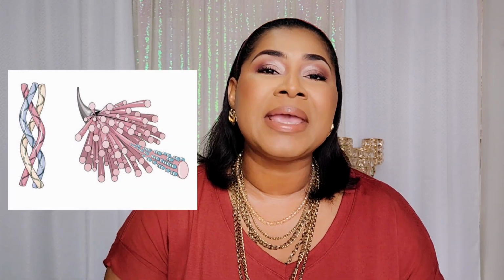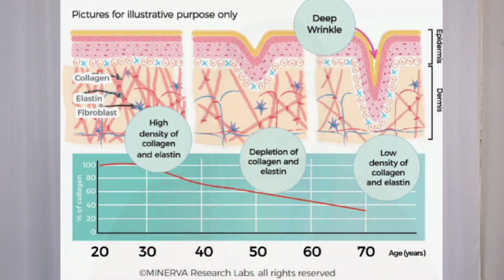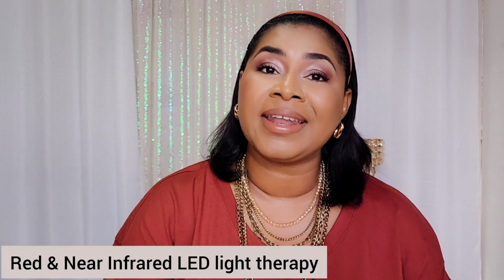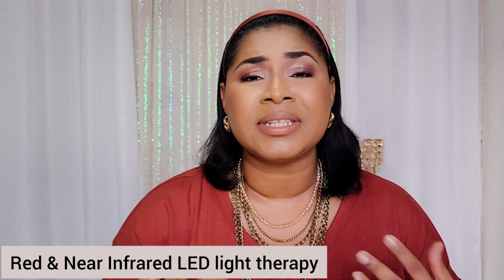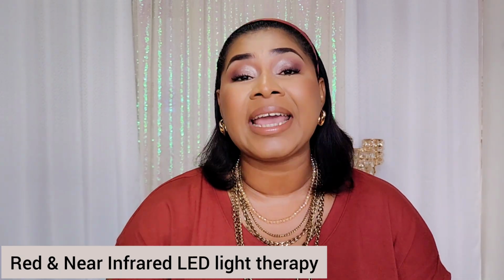10 Ways to Increase Skin Collagen| Sheri Approved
Can we actually rebuild collagen in the skin? As we celebrate World Menopause Day, one of the concerns women have in the perimenopause and menopause stages of life concerns the changes that occur in the skin and while it may seem like a losing battle, there are some things we can do to make this change manageable. This video will cover briefly what is collagen, how collagen loss happens, and what are 10 things we can do to encourage collagen stimulation and production in our skin, including topical skincare, treatments and devices as well as food and supplements.

My Favorite Collagen Supplements:
Greens Best Premium Collagen Peptides (available in my online showroom)
Sparkle Wellness
Vital Proteins Unflavored

Makeup:
TirTir Mask Fit Red Cushion Foundation Shade 35N
L'oreal Tru Match Concealer Shade W6
Haus Labs Blush
City Beauty Gloss - Sparkling Cider
PeriPera Ink Velvet

(local and international clients welcomed)

John 16:33
"In the world you will have tribulation. But take heart; I have overcome the world."

LookFantastic (for brands such as Medik8 etc)
OR you can simply go to lookfantastic.com and used code SHERI-RFM